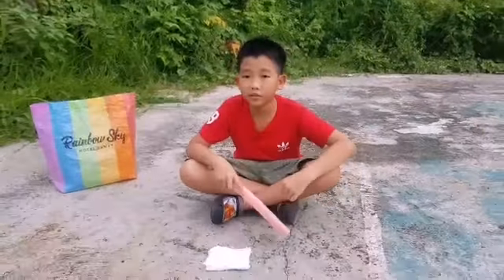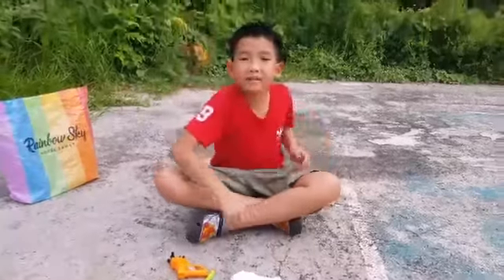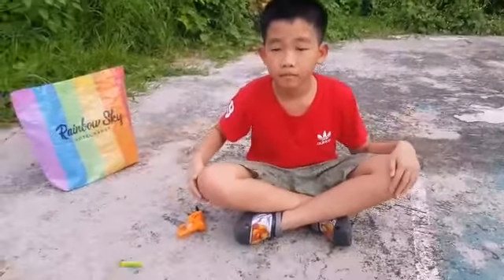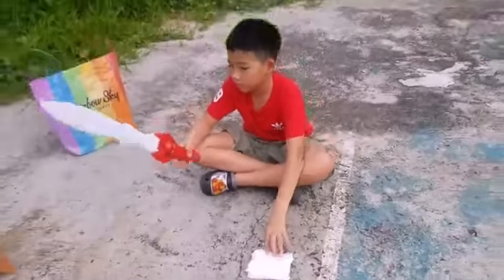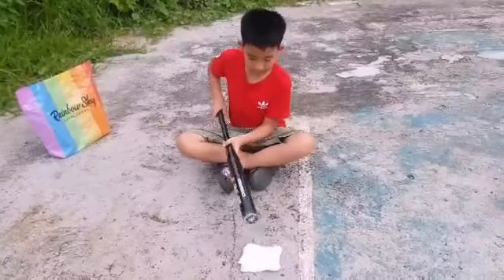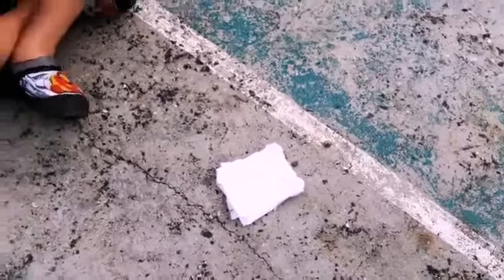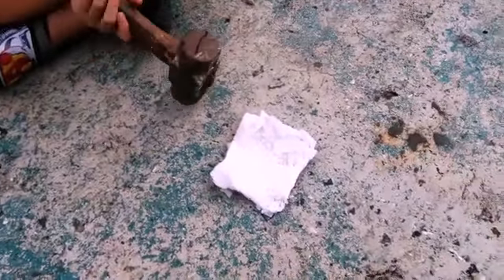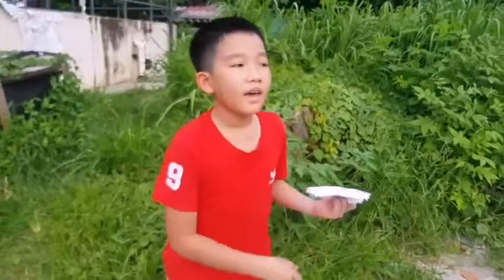These​ 30​ layers​ of​ Toilet​ Paper​ CANNOT be​ destroyed!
This​ thing​ is​ so​ strong!